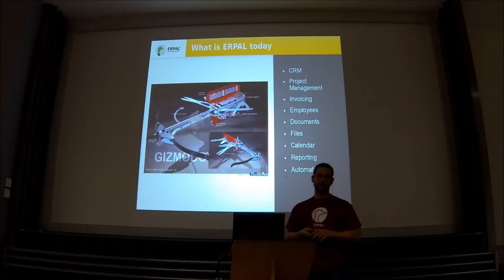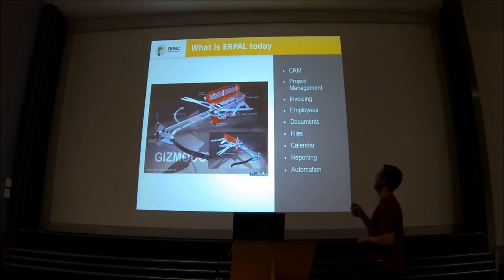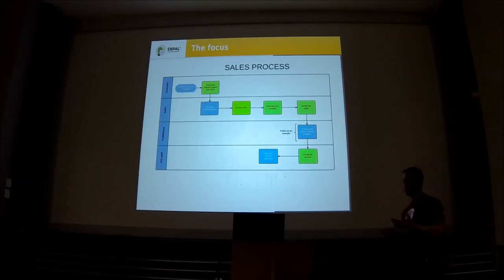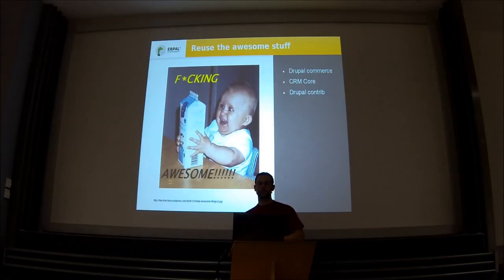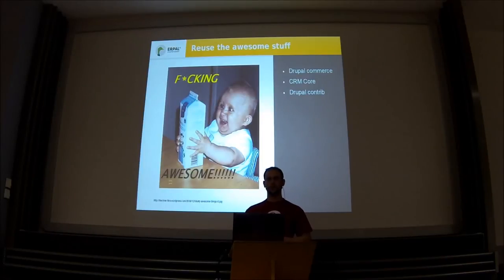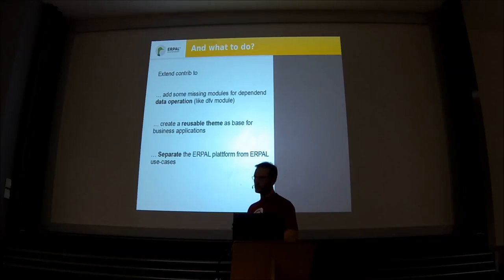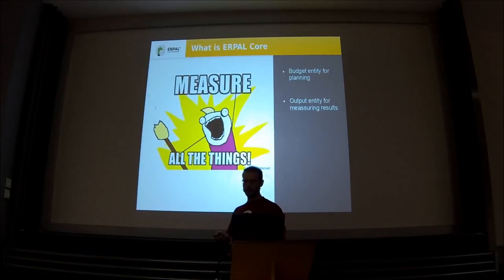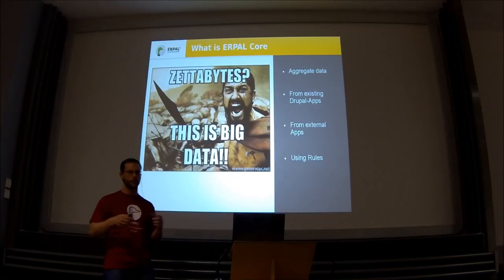ERPAL 3 Preview - Now based on Drupal Commerce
A first preview of the ERPAL 3 architecture
How we use Drupal Commerce to build a rock solid base for enterprise applications
How you can extend ERPAL 3 to match your ind. requirements
What is the difference between ERPAL 2 and ERPAL 3
How ERPAL 2 and 3 will be continued